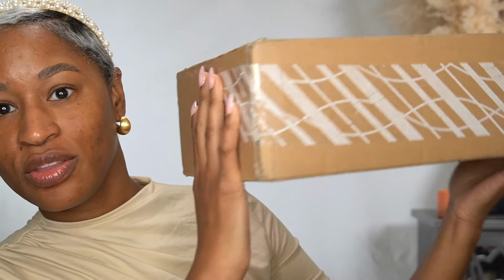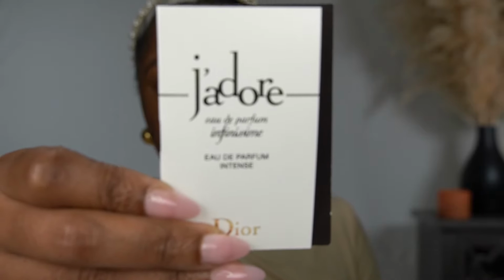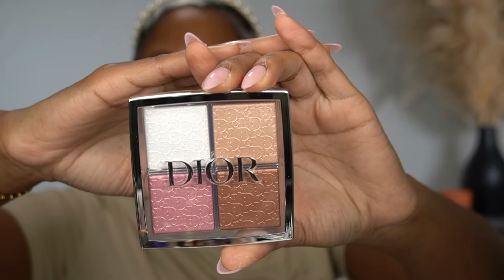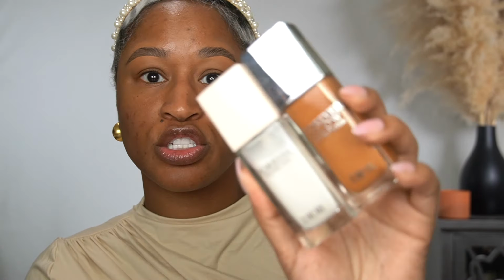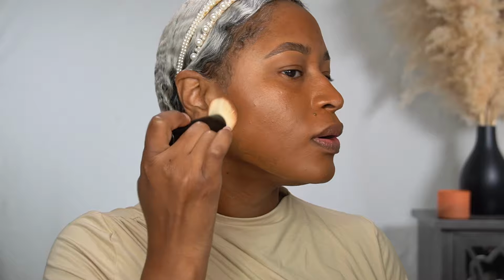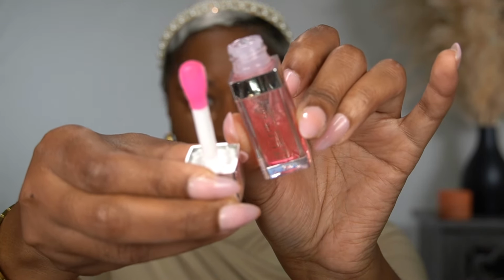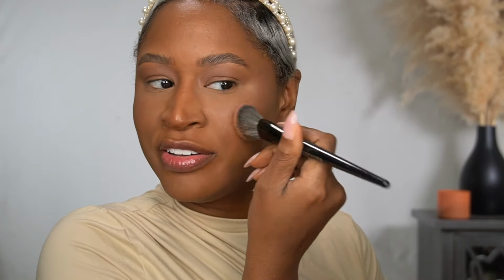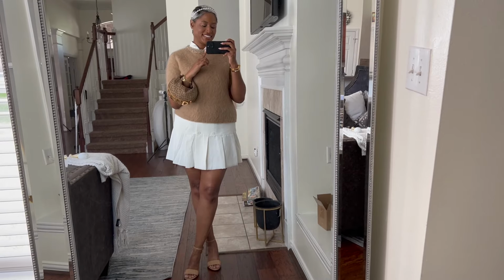Get Ready With Me | Luxury Unboxing | ARIELL ASH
Only available on Dior.com

🏅 Items mentioned in this video:

✔️Dior Forever Glow Veil Primer
✔️Dior Forever Glow Star Filter -5
✔️Dior Backstage Glow Face Palette - 001
✔️Dior Natural Glow Makeup Set